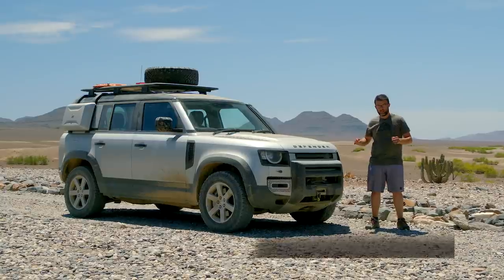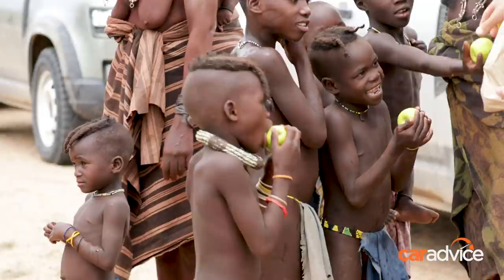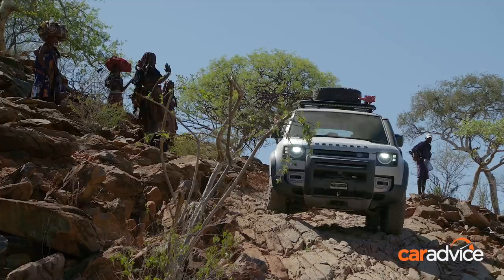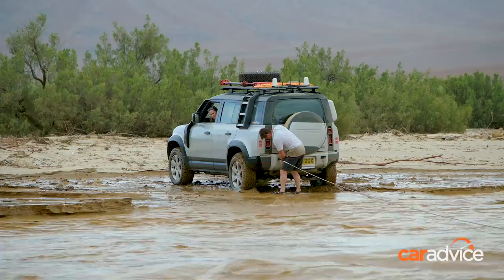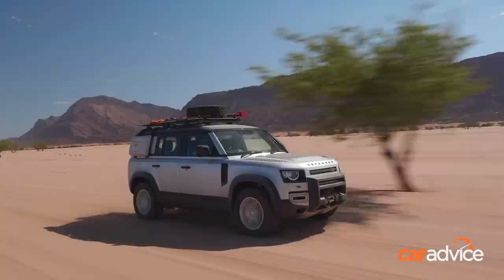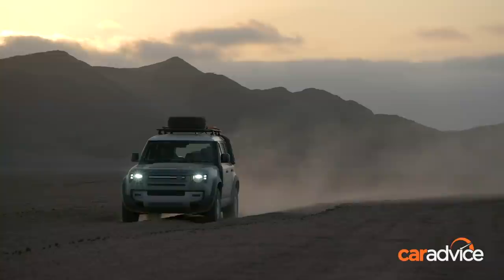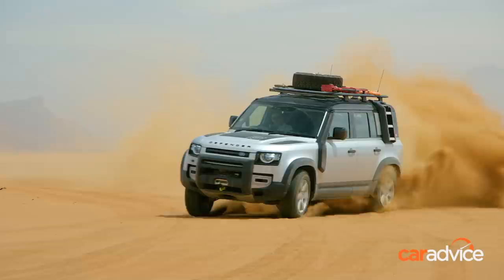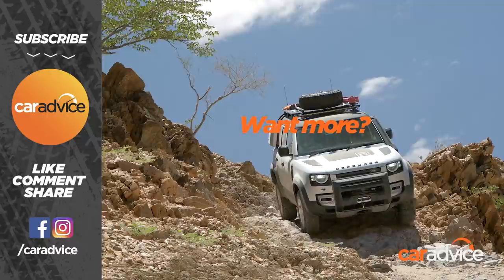Land Rover Defender: Exploring the wilds of Africa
Join CarAdvice as we travel through the north of Namibia on an epic 4x4 adventure.